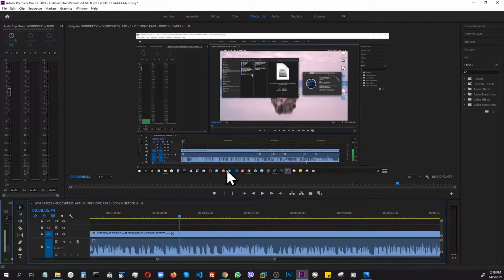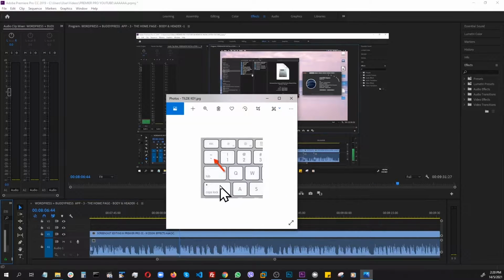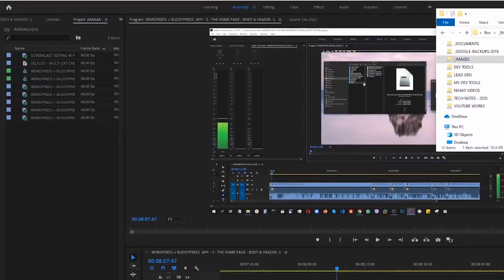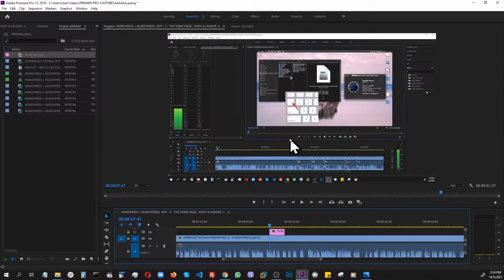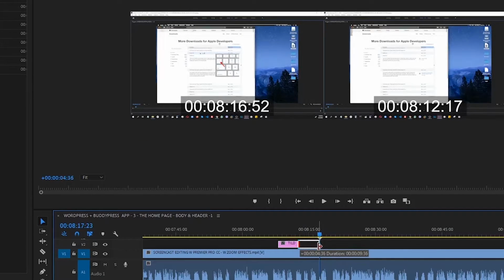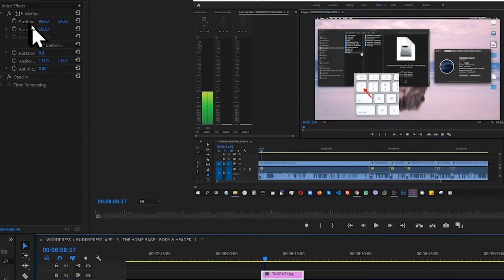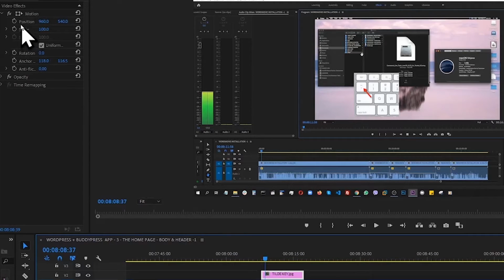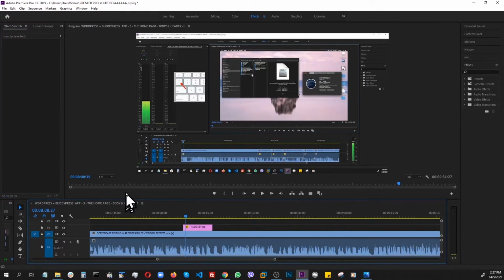TECH SCREENCASTING 2021: VIDEO EDITING TIPS & TRICKS - ADDING POP UP IMAGE OR IMAGE TEXT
Everybody is into YouTubing these days. To be a successful Youtuber, you need video editing skills. There are several types of Youtube videos. Not all of them need all kinds of fancy video editing. Here I'm talking about Technical Screencasting, which means recording the screen while coding or installing some software or showing how to use a piece of code, etc. It can be object-oriented PHP, ES6 Javascript, WordPress, Plugins, Dev Ops, etc. To edit videos for Screencasting is nothing like editing for a Vlog or a Gaming channel or any other fancy genre. Technical or Coding-related Screencasting needs a very simple array of video editing skills.

When I was starting out I scoured the whole internet in search of a simple set of video editing techniques based on Adobe Premiere Pro but failed to find them. On YouTube, everybody was showing things that were too fancy for my needs. Basically, I was looking for the following few:

Screen Recording (w/ tools like OBS Studio)
Basic editing and navigation (w/ Adobe Premiere Pro)
Zooming in & out
Blurring Text
Transitions
Image pop-ups etc.

But since I've failed to find all these in one place I've decided to make the list myself. So here it is. A set of tutorials specific to Technical or Coding related Screencasting in one neat little playlist ...

In this video, I show the basic video editing tips & tricks (Pop Up Image effect) with Adobe Premiere Pro CC.